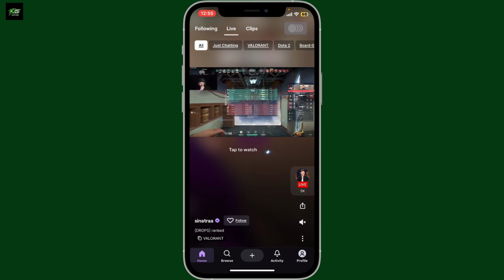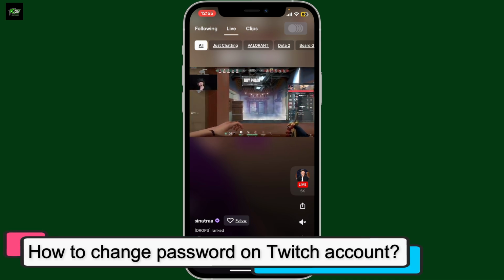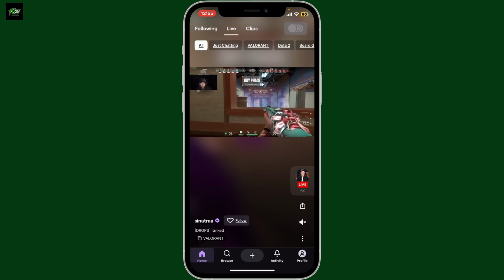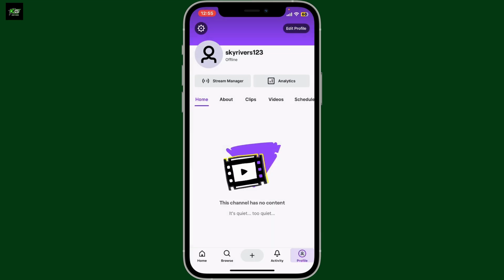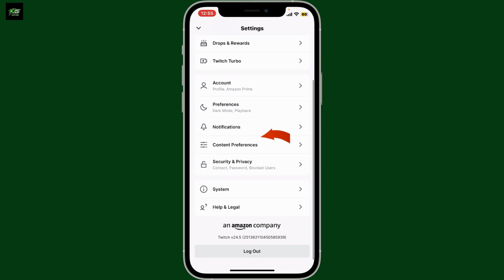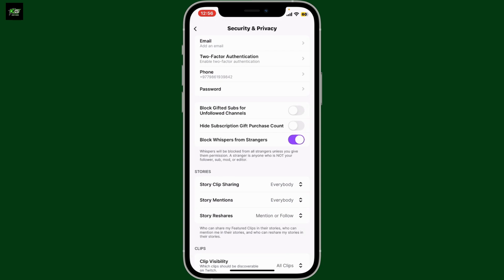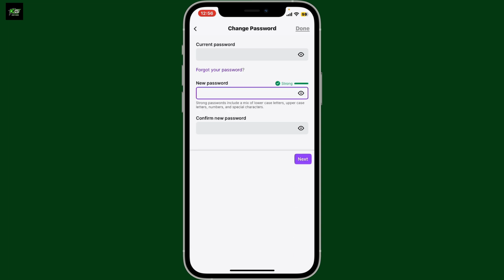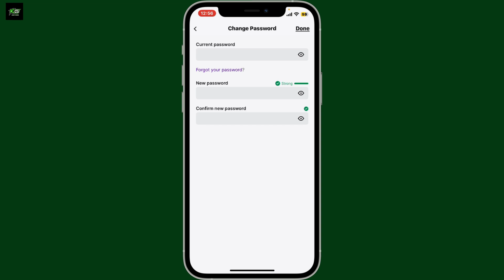How to Change Your Twitch Password? Update Twitch Password – Step-by-Step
In this step-by-step tutorial, you’ll learn how to change your password on your Twitch account quickly and securely. Whether you’ve forgotten your password or just want to update it for security reasons, this guide will help you do it in a few easy steps.